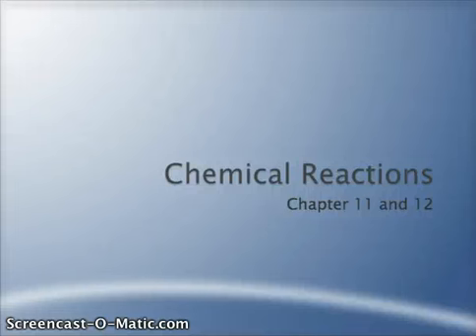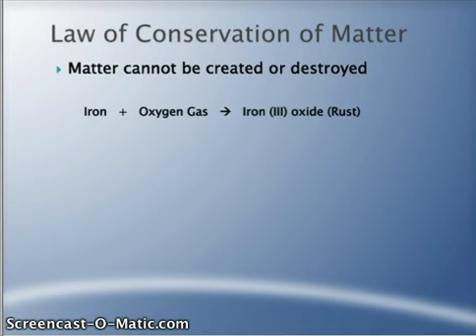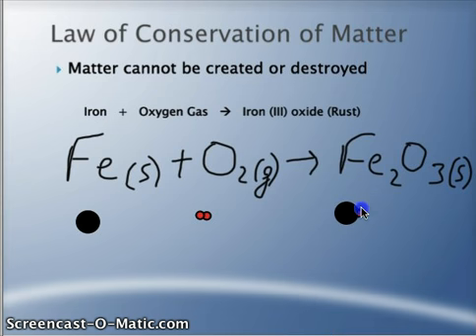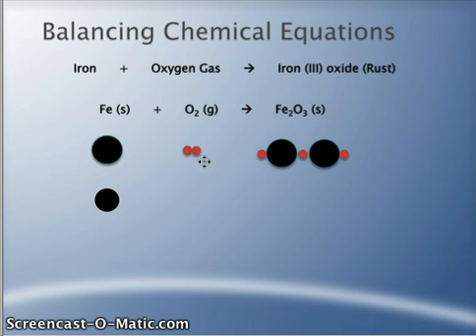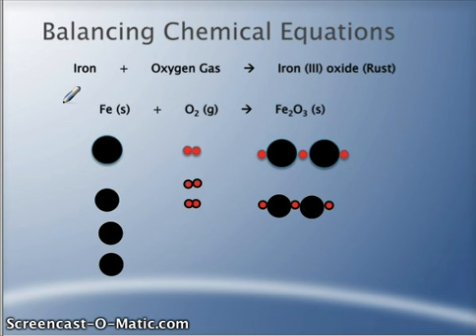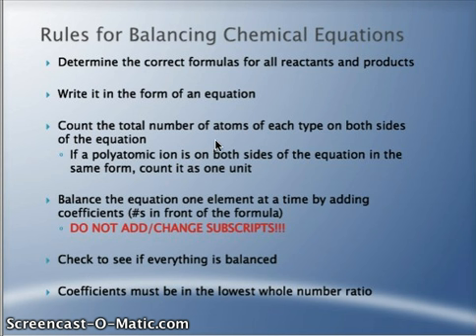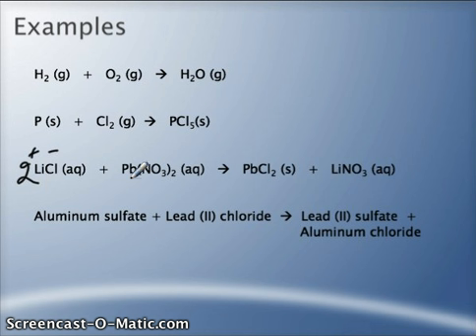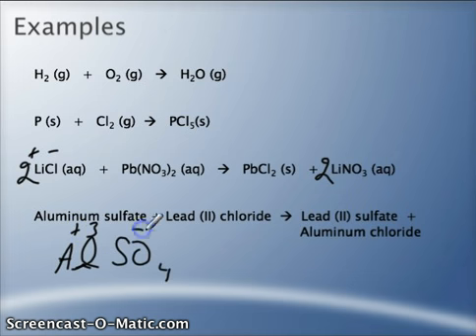Balancing equations video